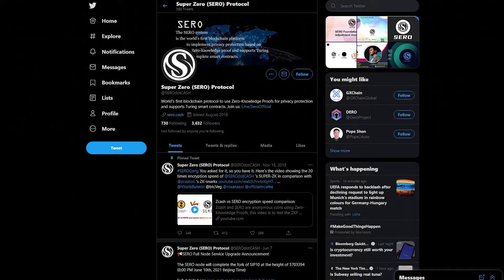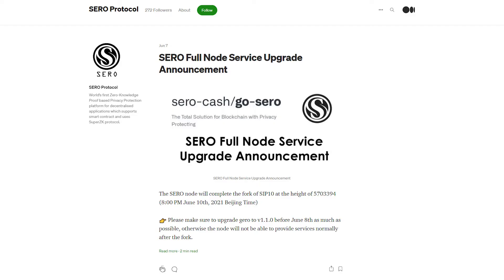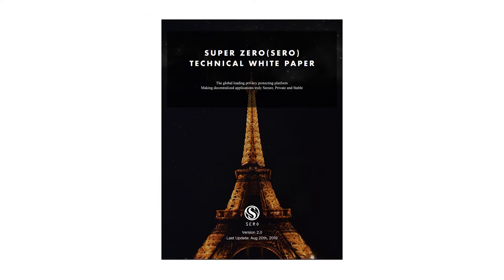What is Super Zero Protocol? | Privacy Smart Contract Blockchain | SERO Protocol | SERO Crypto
What is Super Zero Protocol? In this Super Zero Protocol intro video, watch this Super Zero Protocol explainer. We get right to the point in this short Super Zero Protocol video. Check out this Super Zero Protocol overview on MarketSquare, the new homepage for the decentralized Web.